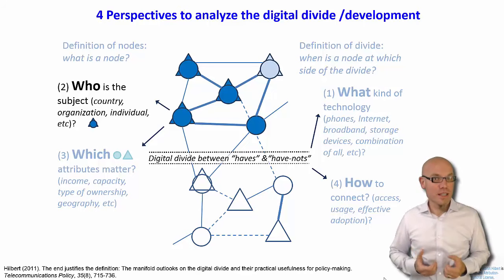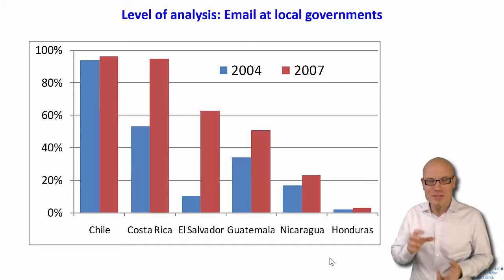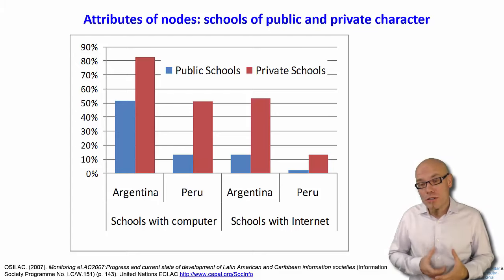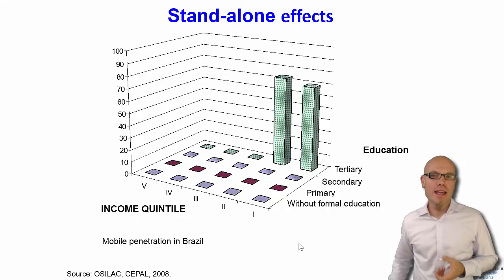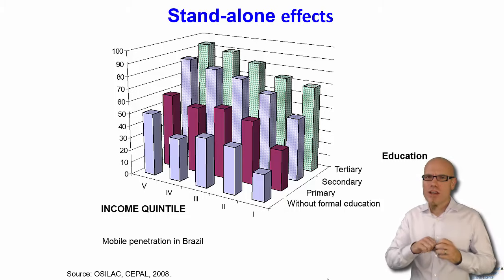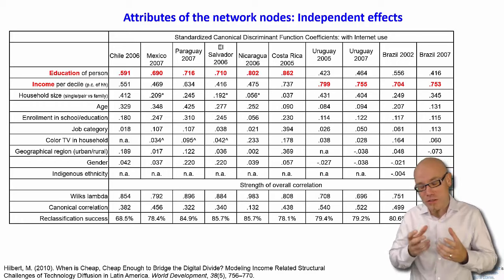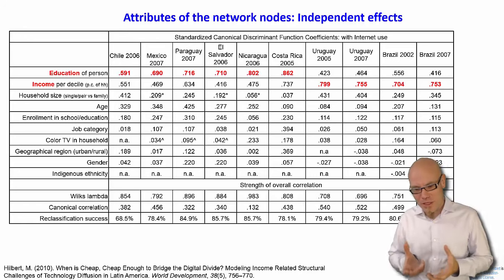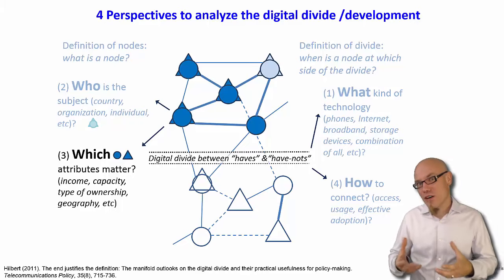DT&SC 9-5: What Determines the Digital Divide?